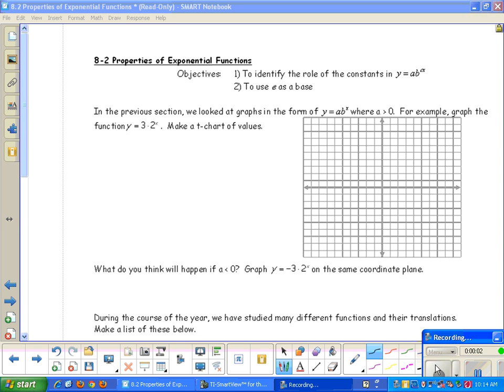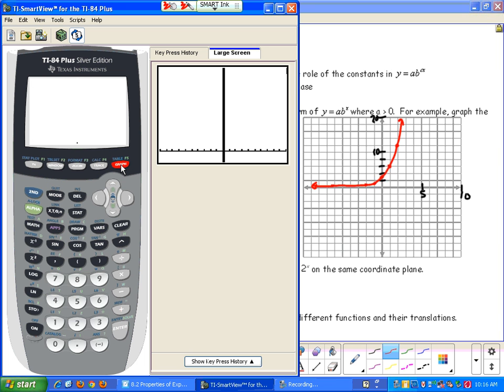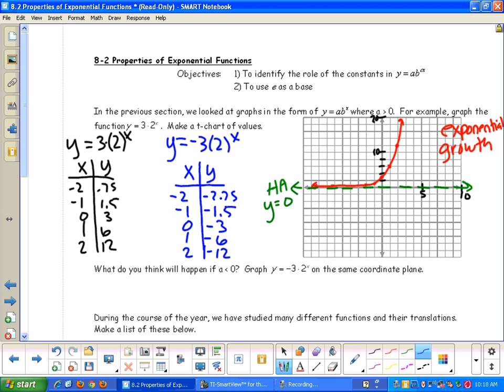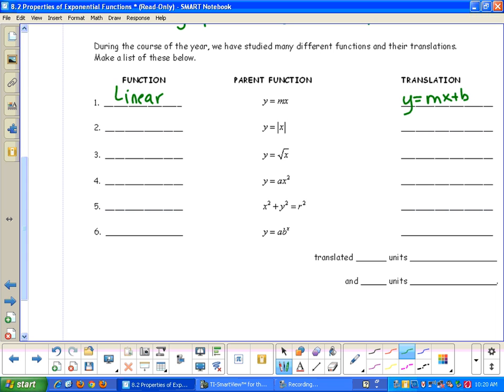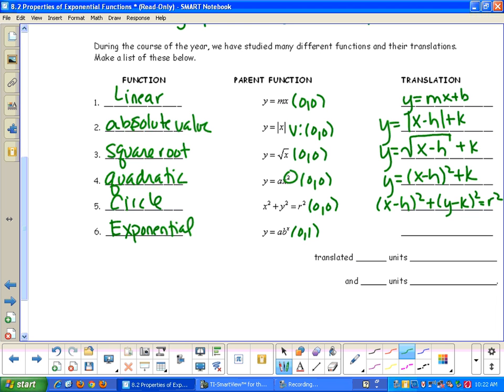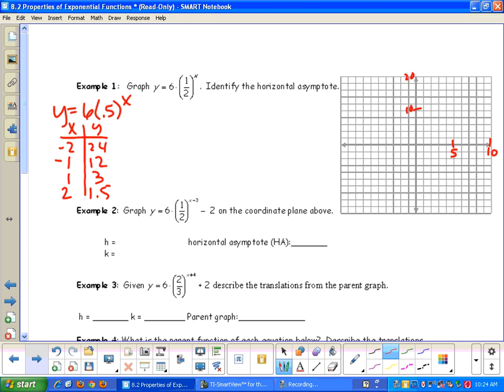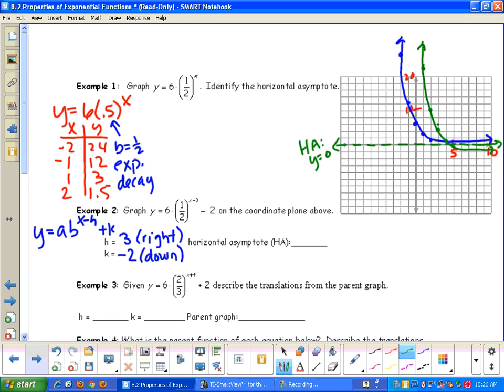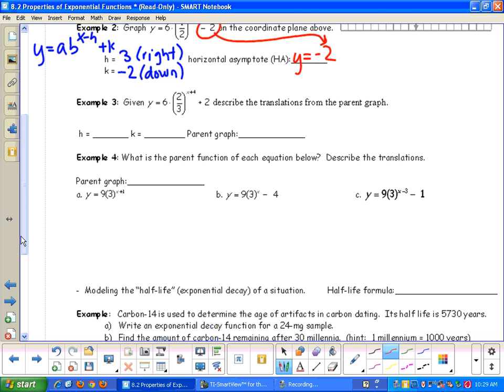8.2 Properties of Exponential Functions